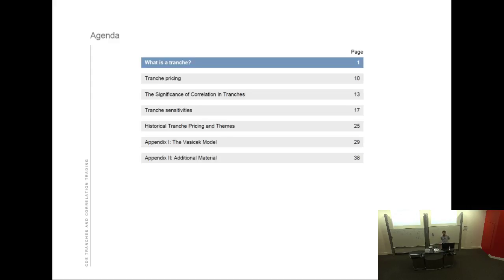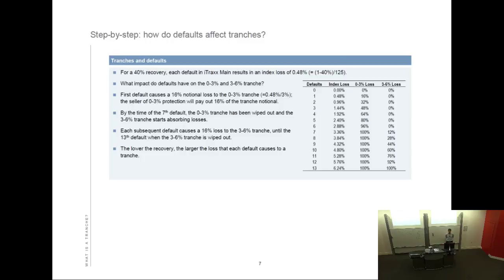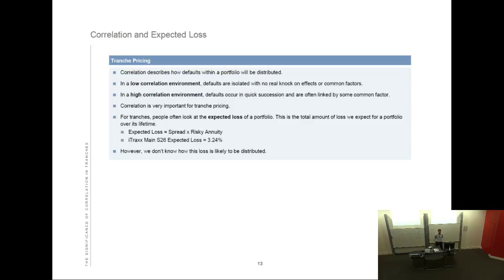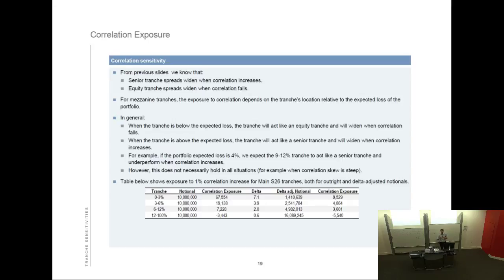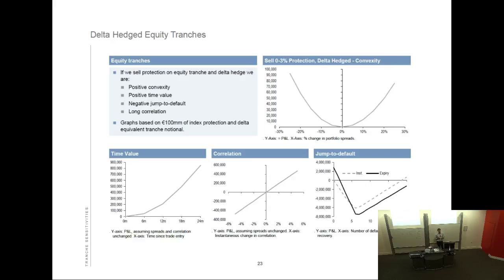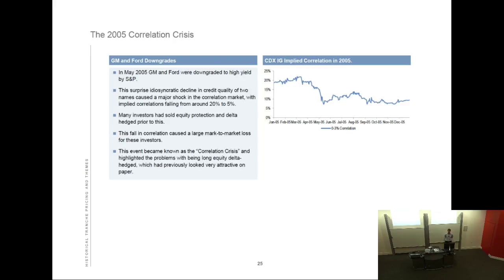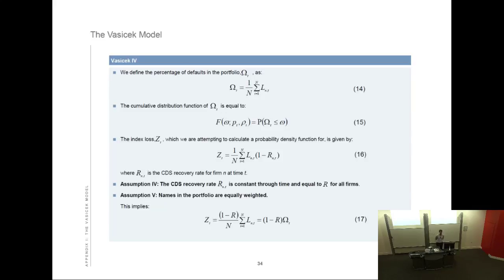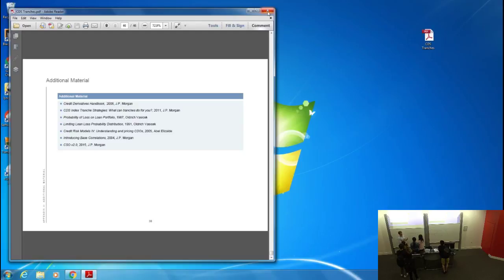Structured Credit & Equity Products4